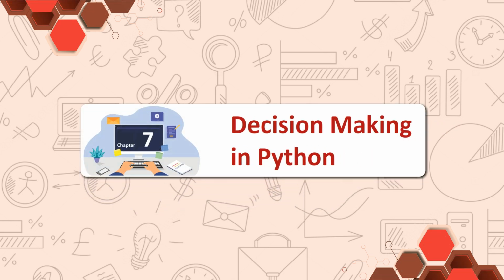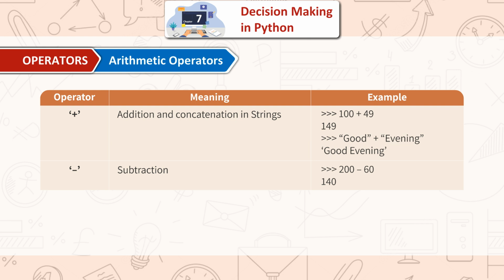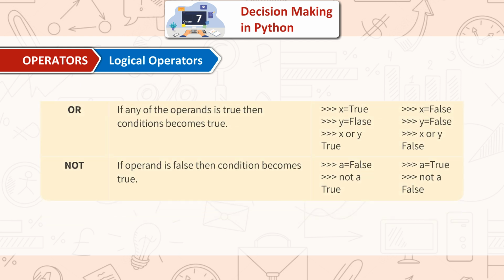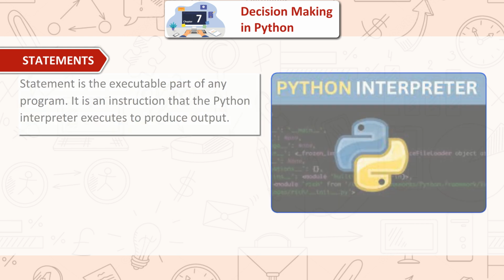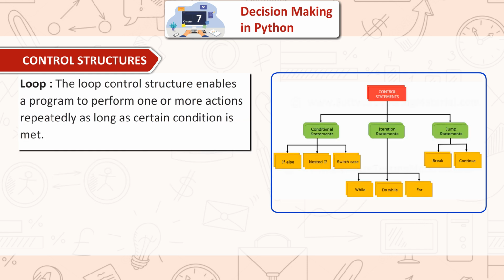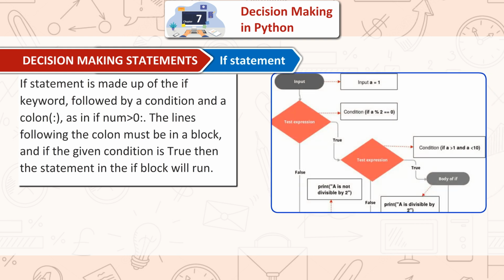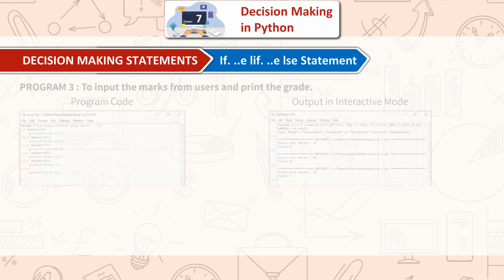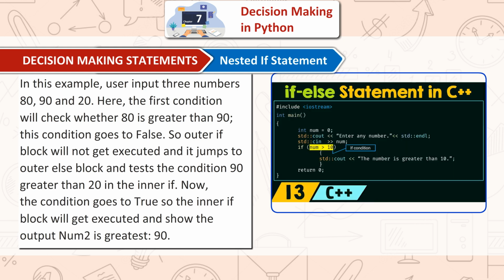Ch 7 | Oliver | Cyber Trail | Class 07 | For Children